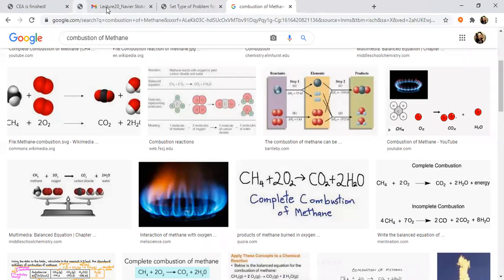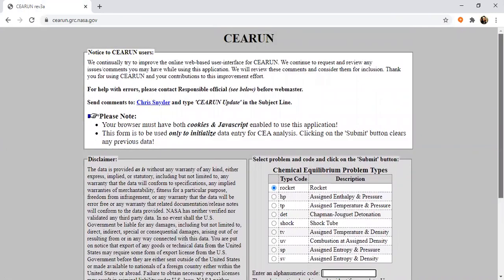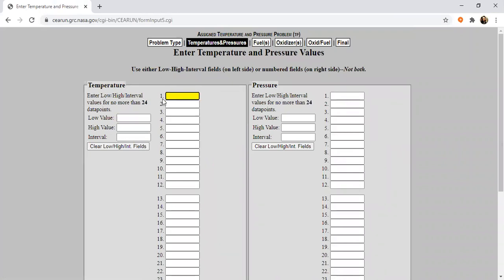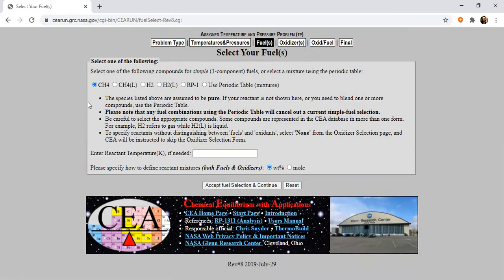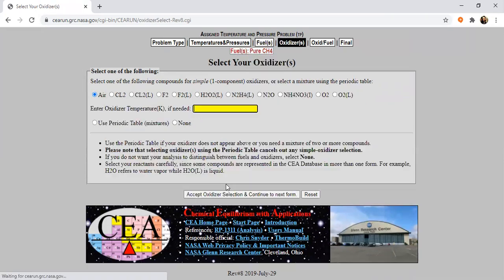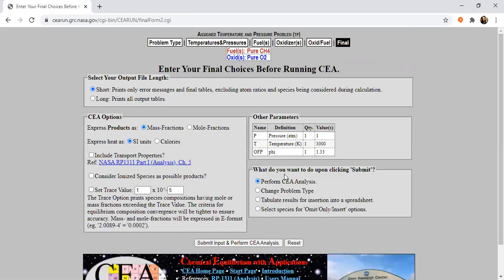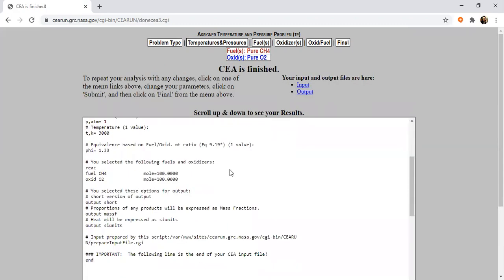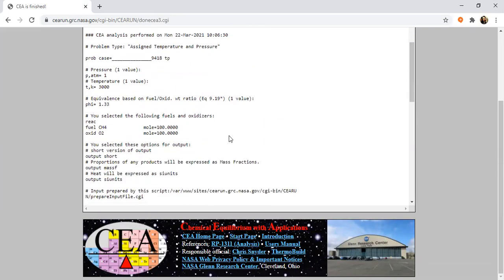NASA CEA Tutorial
This video gives a very very basic idea as to how to calculate the equilibrium composition in a hydrocarbon combustion reaction. The reaction in this video is Methane combustion reaction with a Rich Mixture initially